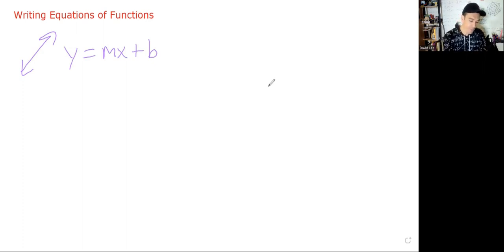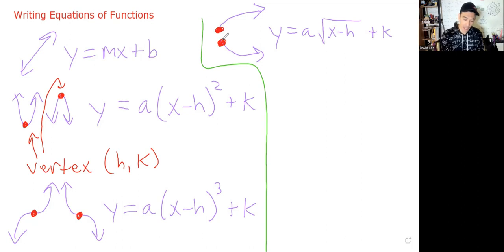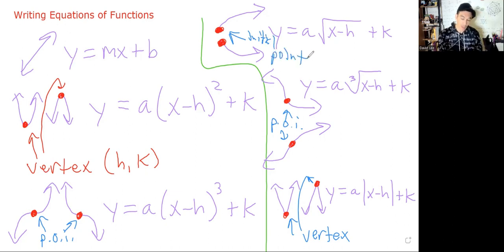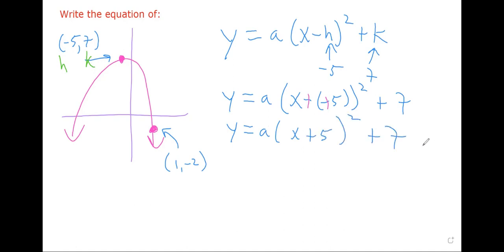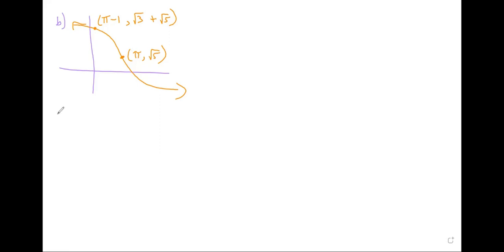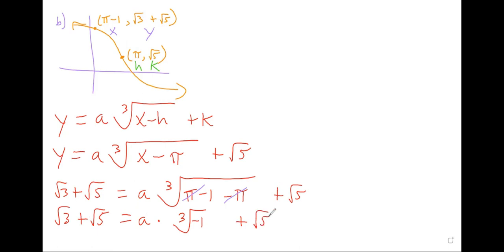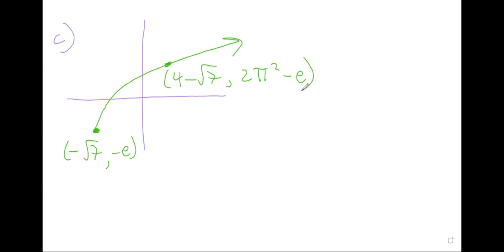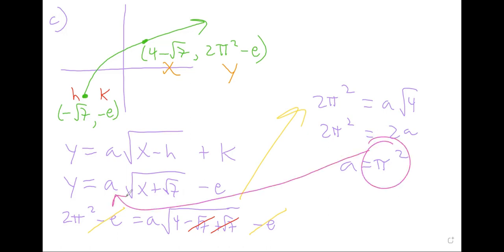Summer School - Video #1 (June 3rd)